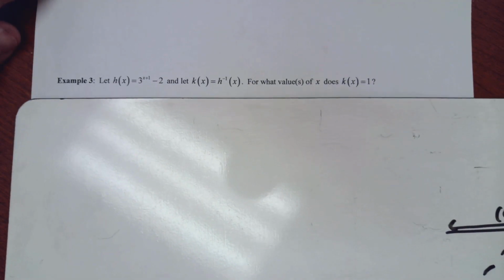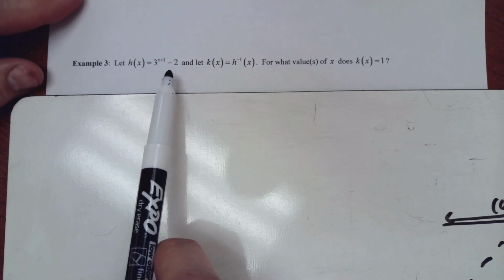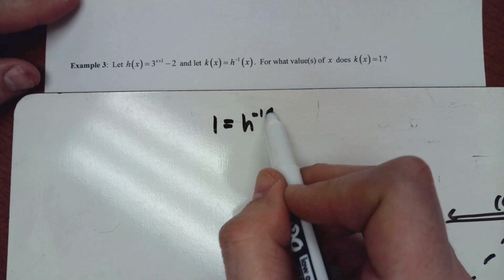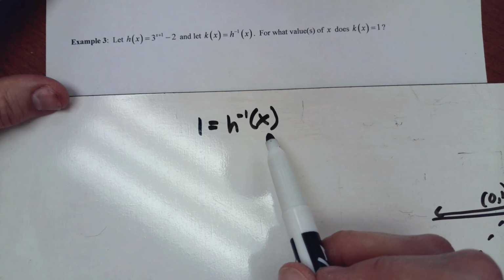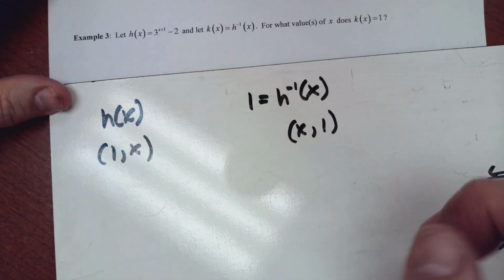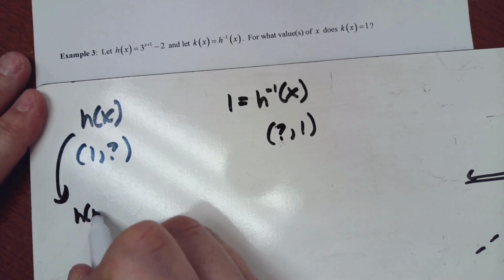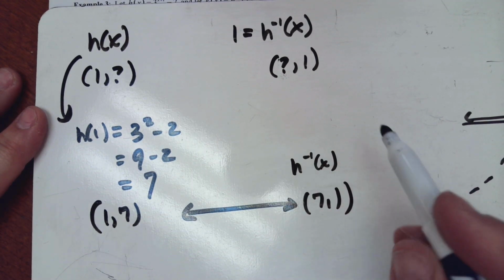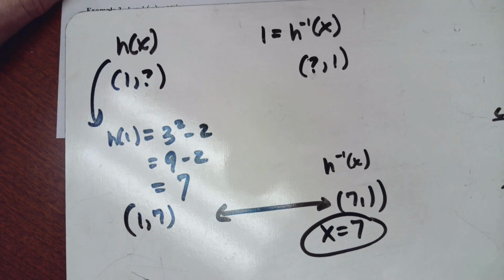Topic 2.13, example